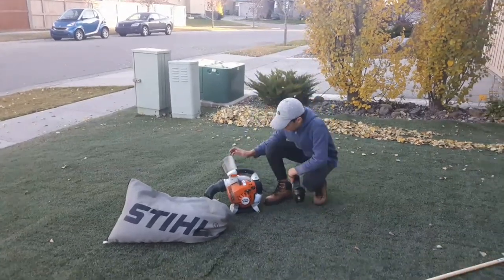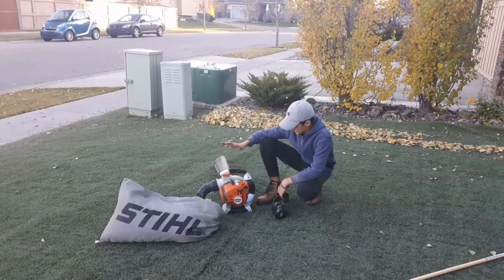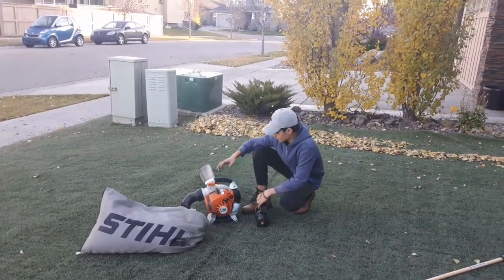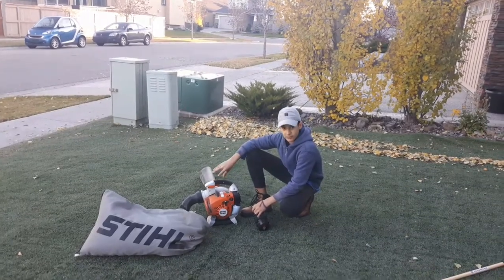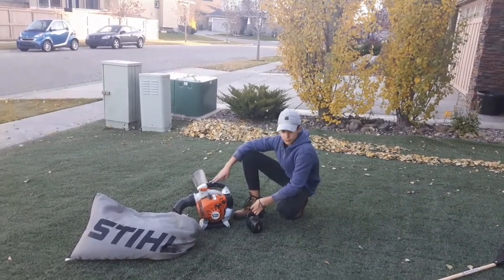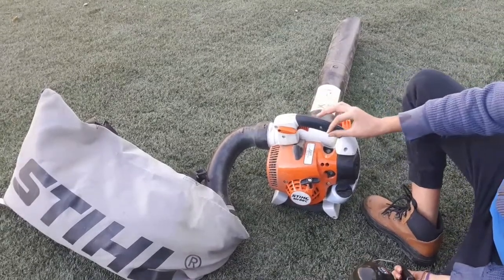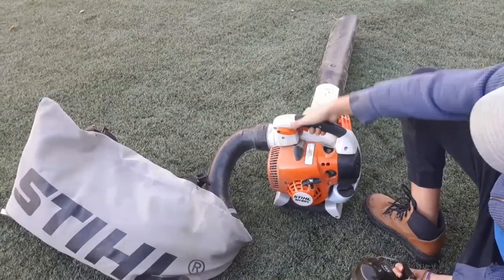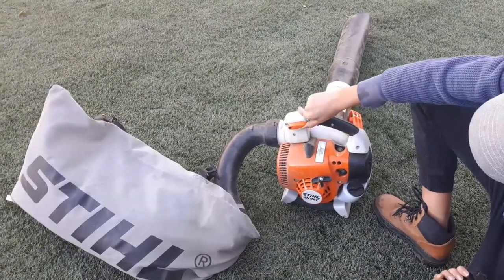Stihl SH86 Leaf Vac ( In Action! )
Just bought this machine recently ! And decided to make a video! Hope you enjoy